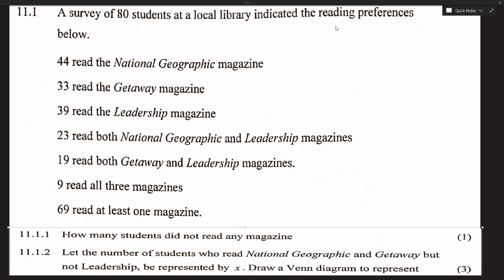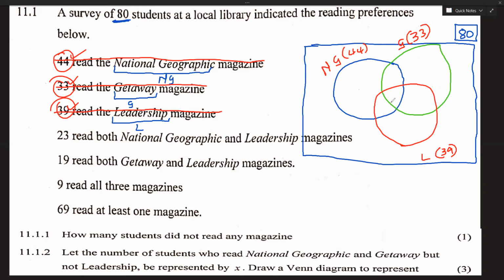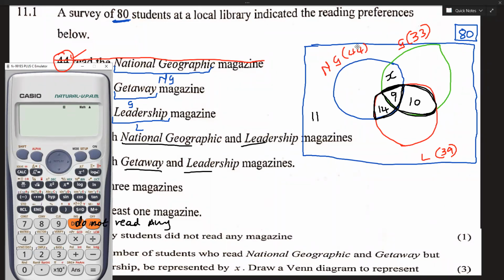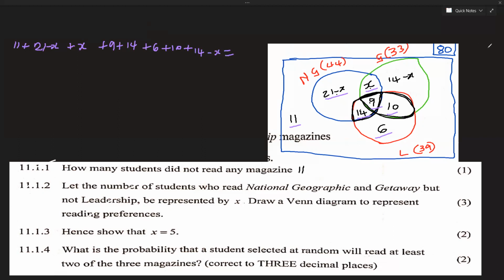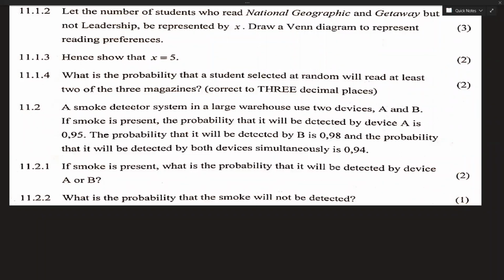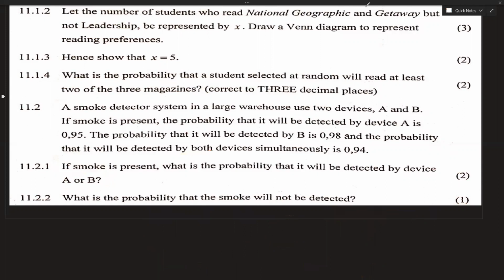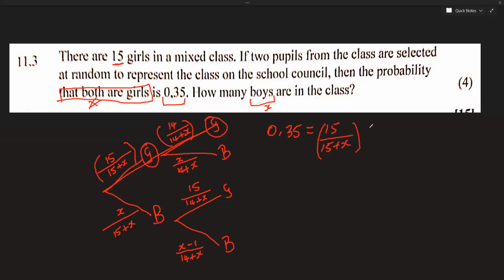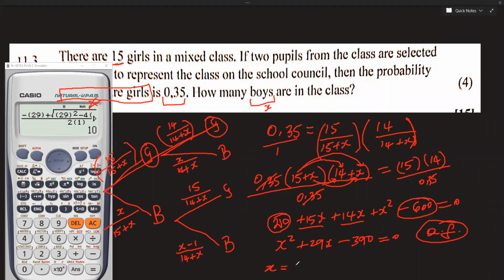Grade 11, 12 l Limpopo 2010 Sept P1 l Venn Diagram, Tree Diagram l Probability made simple